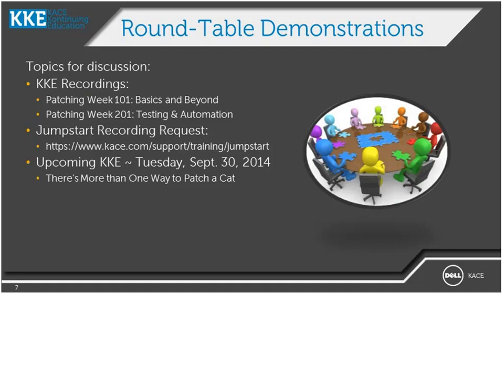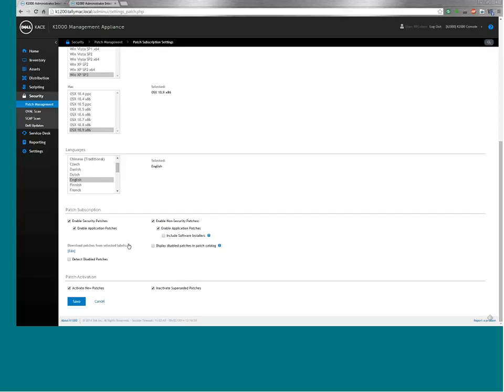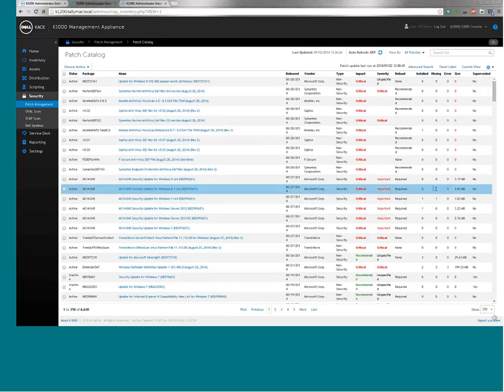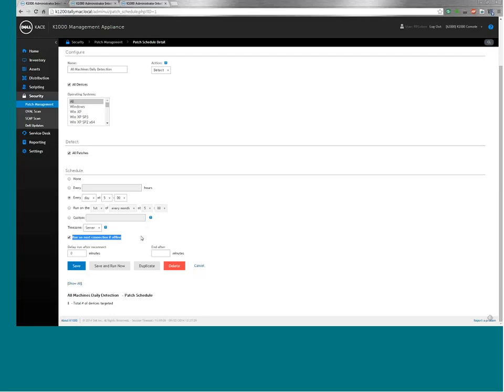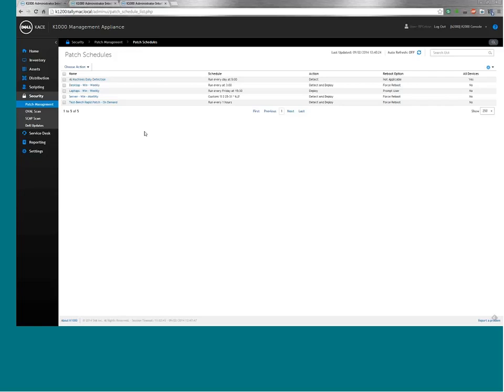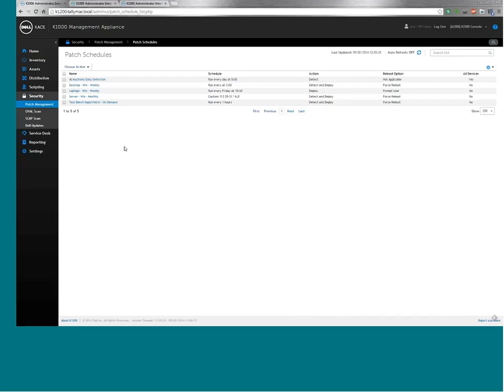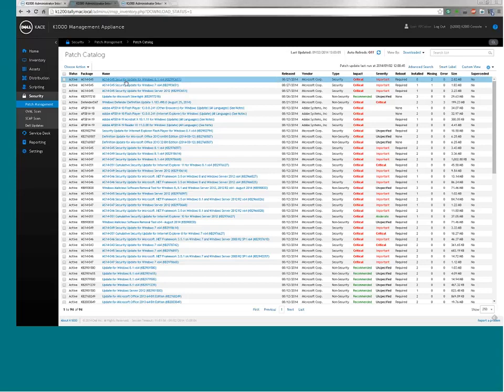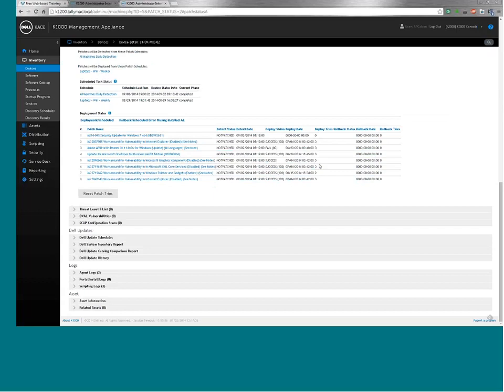Patching Step By Step 20140902 1650 1